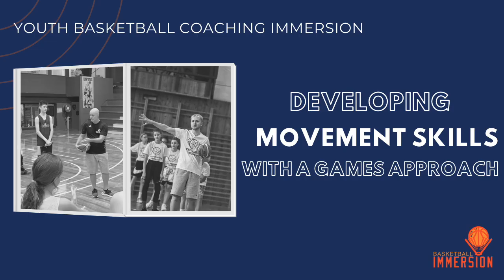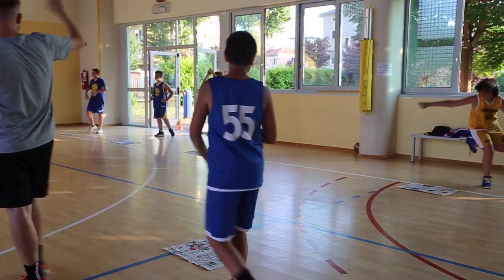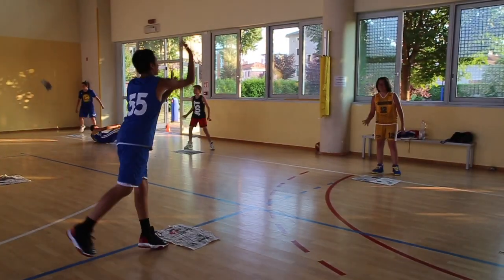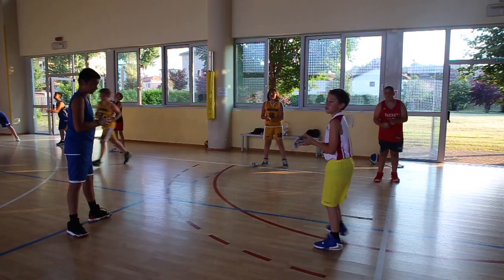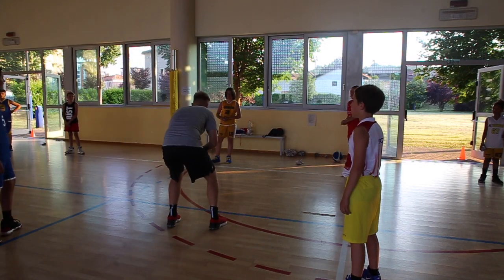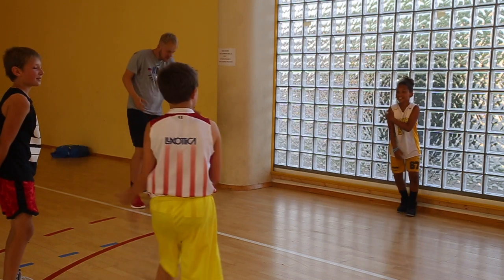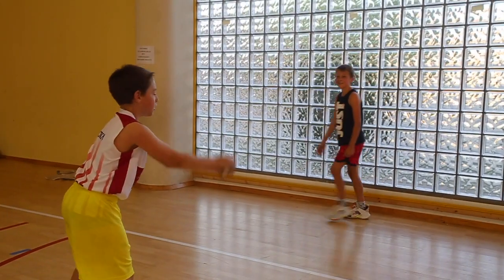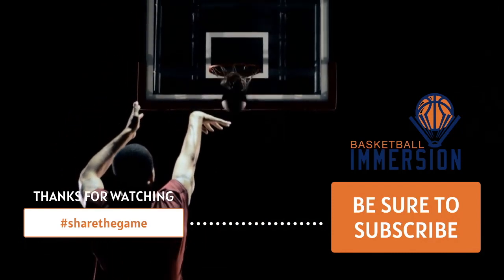Developing Dynamic Movement Skills with a Games Approach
Chris Oliver and Alex Sarama presents ideas on improving youth basketball coaching using education based and evidence based ideas to stimulate your thinking. Check out the blog on Youth Basketball Coaching Immersion

Learn bdt, small-sided games, zero seconds skills training, games approach and so much more...
500+ videos
Private mastermind group
Video masterclass chats
Community support